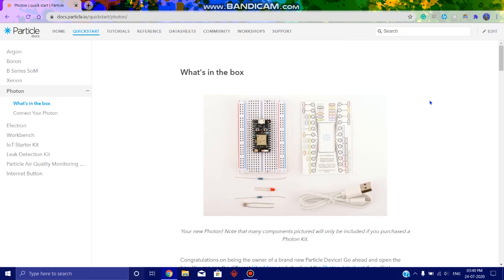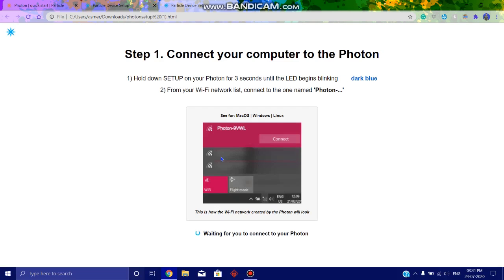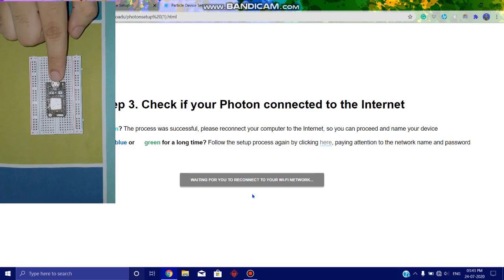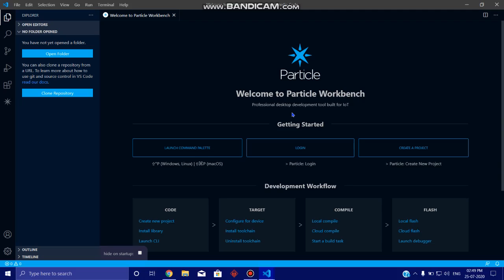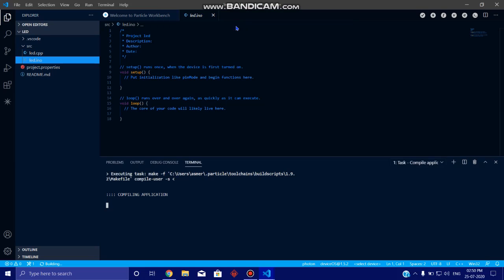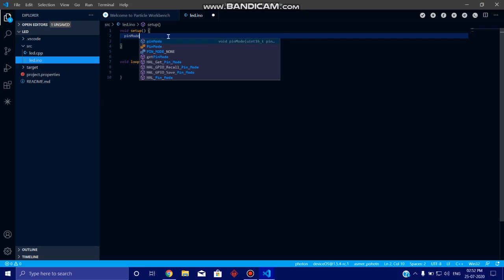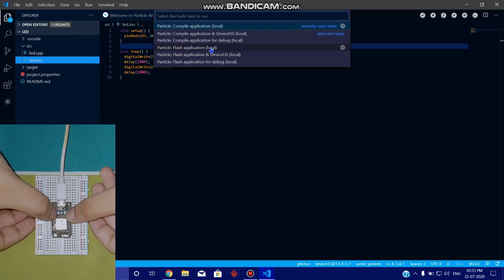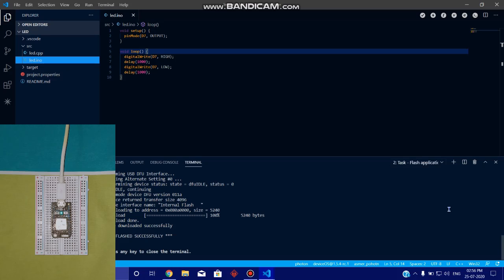How to setup Particle Photon and built the first Led blinking project.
Hey everyone
In this video, I have explained in detail how to setup Particle Photon and built the first Led blinking project.  It is an easy project which uses Particle photon.